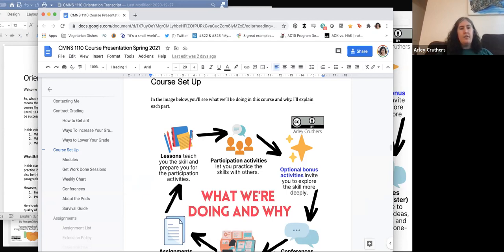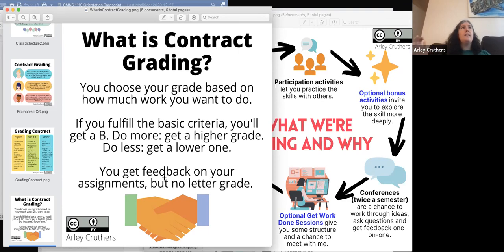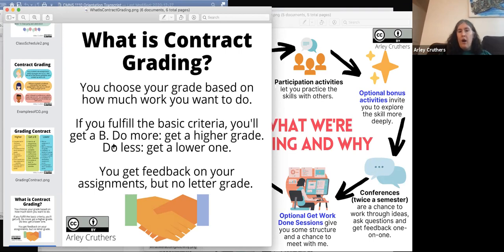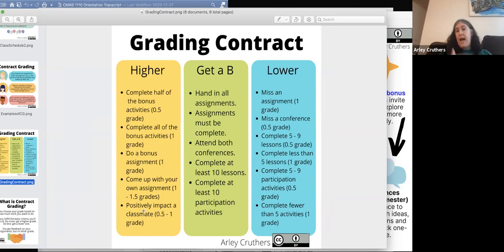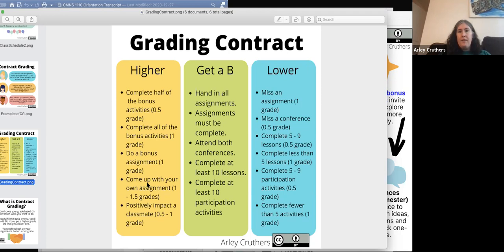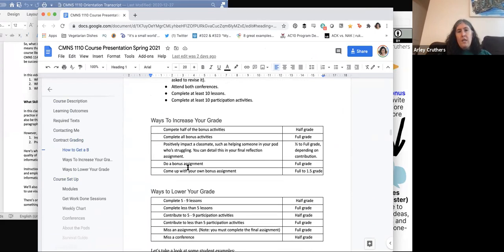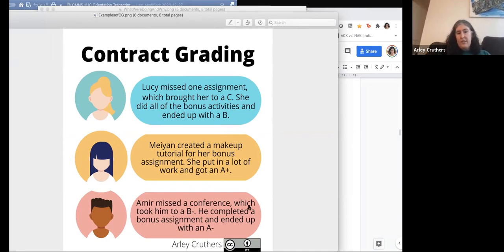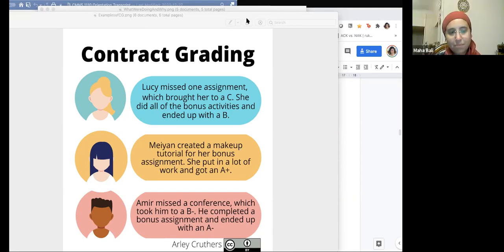Alternative Grading for community building OneHE/Equity Unbound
The Community-Building Resources mentioned in this video are created by Equity Unbound in collaboration with OneHE, and can be found as videos with descriptive text on the OneHE
This video is recorded by Arley Cruthers, Laura Gibbs, Rissa Sorensen-Unruh, Jasmina Najjar, Mia Zamora, Jonathan Poritz and Maha Bali and is licensed CC-BY Equity Unbound